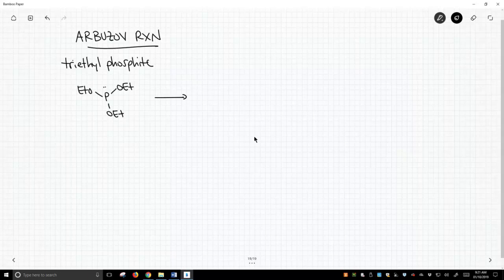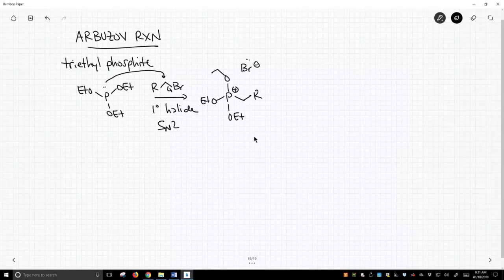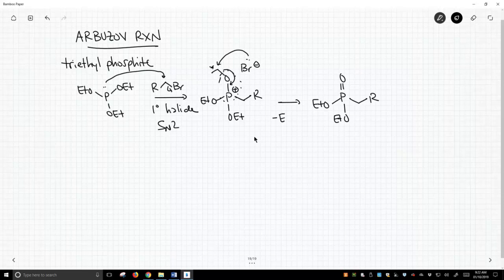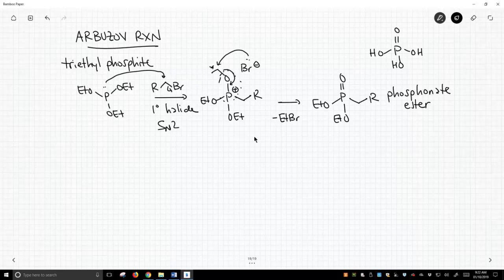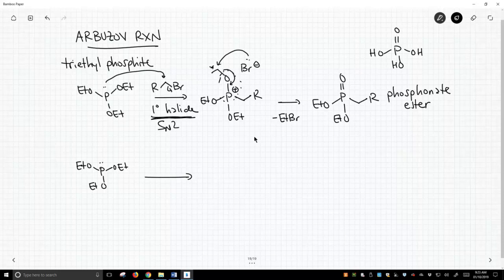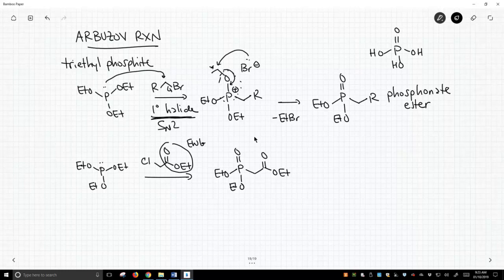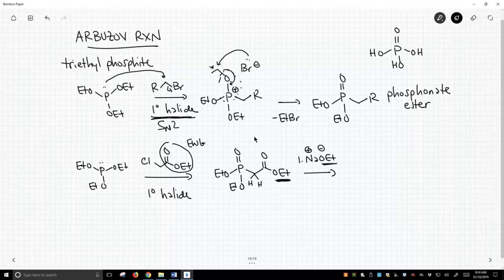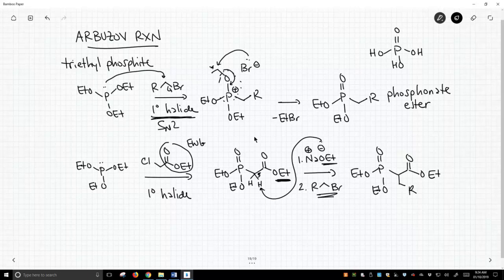formation of phosphonate esters with the Arbuzov reaction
In the Arbuzov reaction, a phosphite ester (normally triethyl phosphite) reacts with a primary alkyl halide.  One of the alkyl groups is removed by the displaced halide to form a phosponate ester.